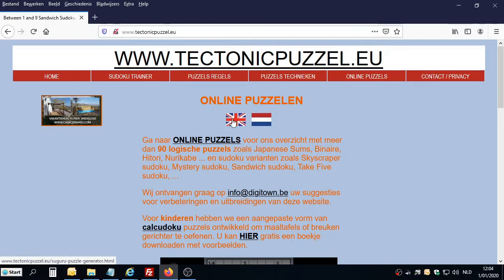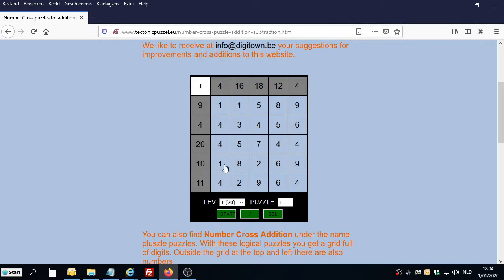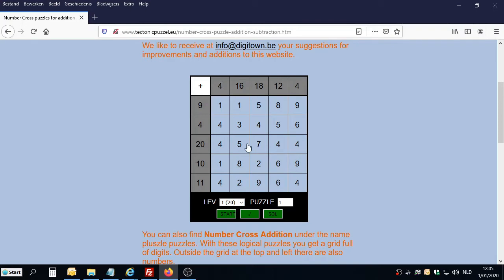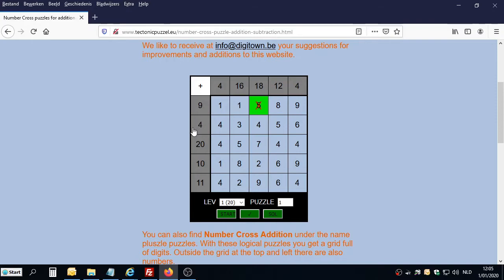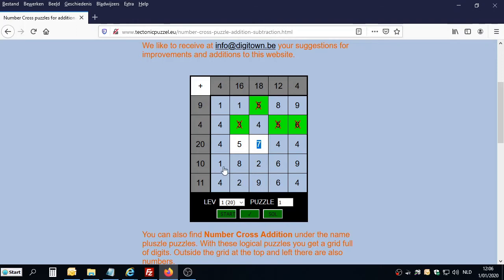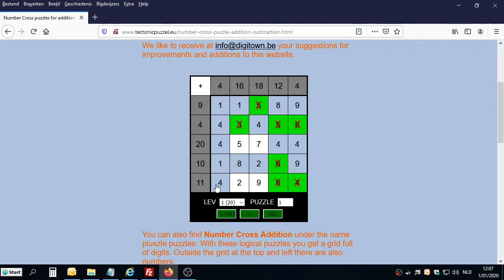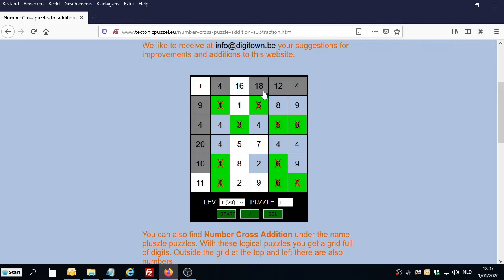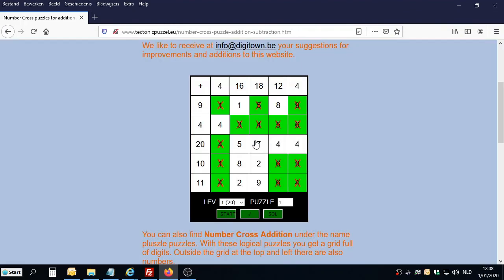Number Cross Addition - Logic puzzles for kids (2)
Choose English flag and go to Puzzle Online. Scroll to Logic Puzzles for Kids and choose Number Cross Addition in the category other logic puzzles.

This is a special type of Kenken puzzles. The cages always have 2 cells. They are connected horizontal, vertical or diagonal.